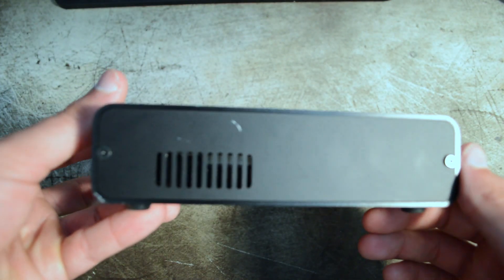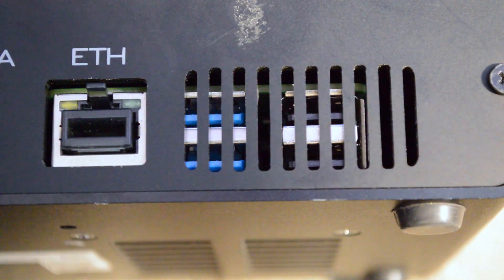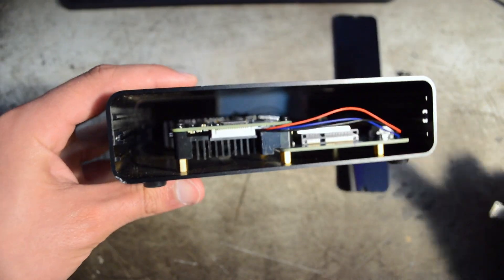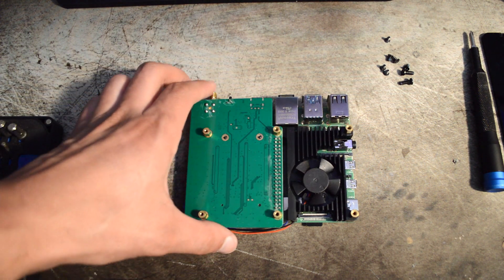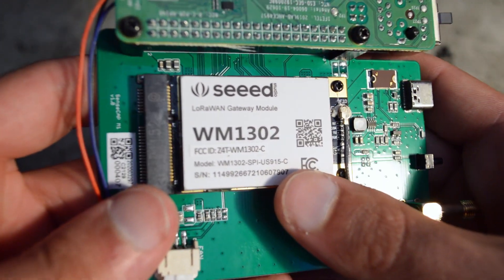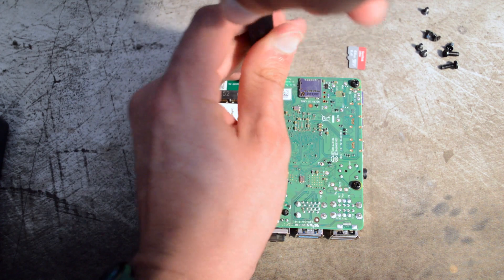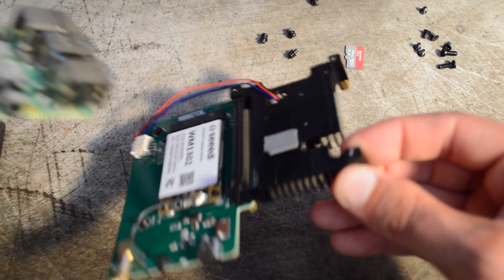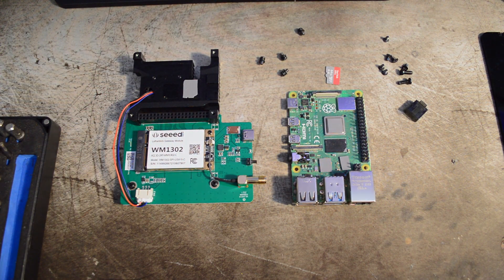Weird $5 Raspberry Pi